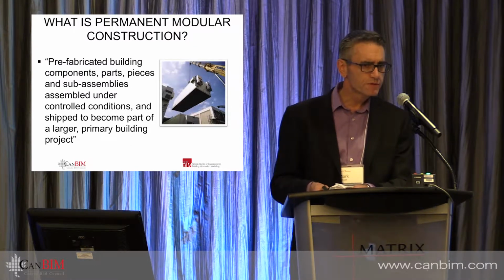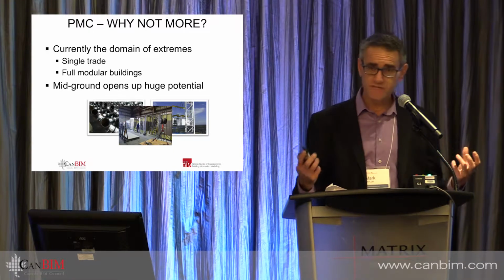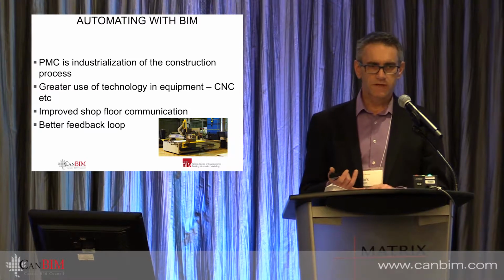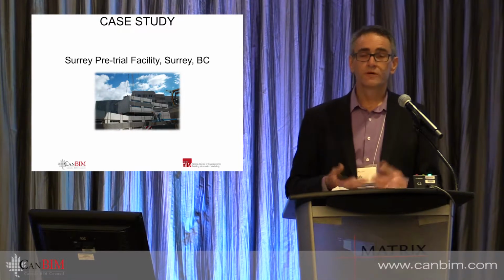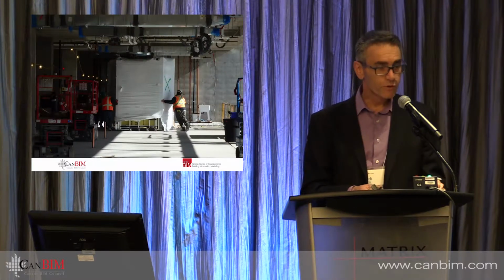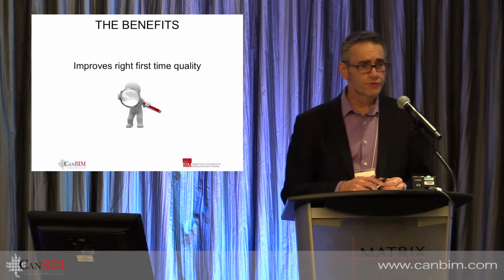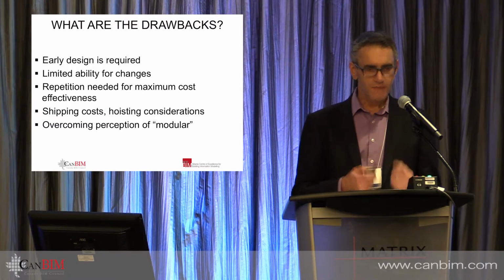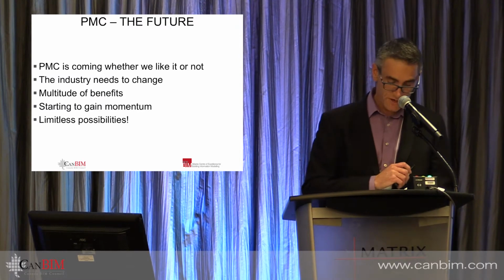PCL - BIM Modularization: Driving Off-Site Solutions and Manufacturing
Mark Taylor, PCL's VP of Permanent Modular Construction presents on his topic of BIM Modularization and Driving Off-Site Solutions and Manufacturing.